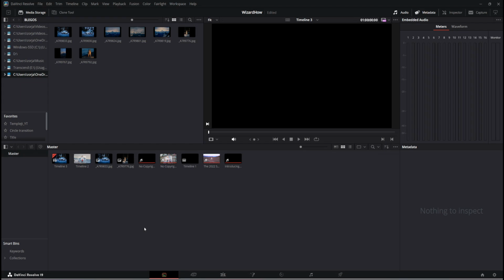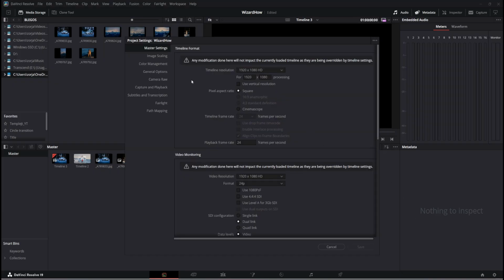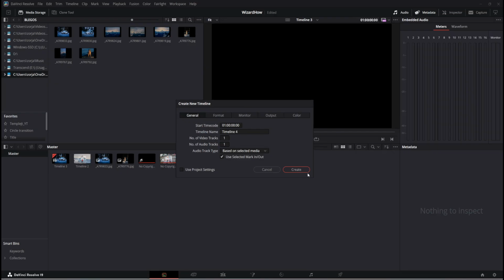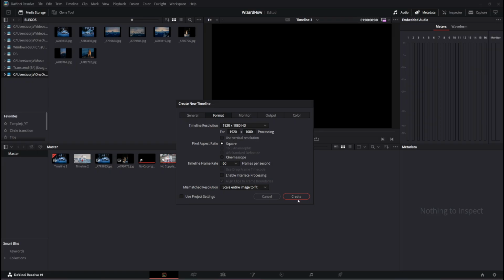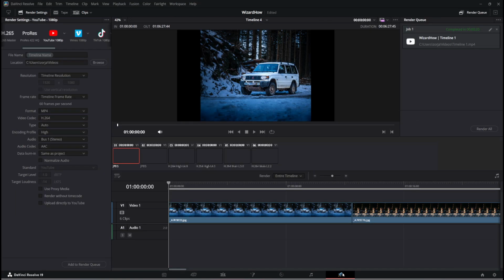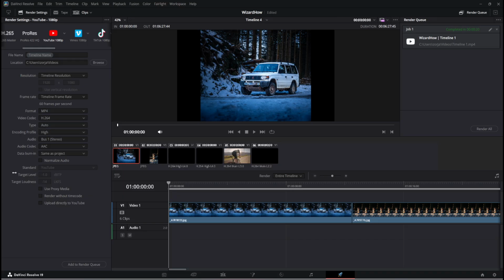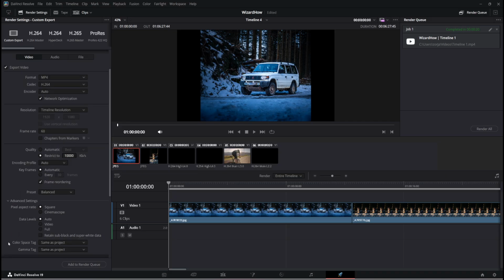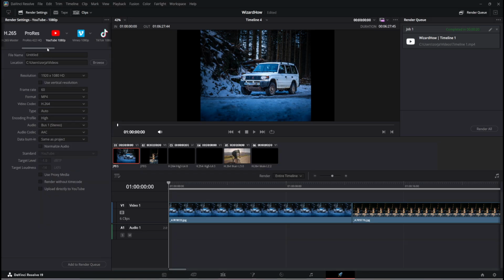How To EXPORT VIDEO In Davinci Resolve 60FPS (QUICK & EASY) 2026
In this video, I'll show you how to export video in Davinci Resolve at 60FPS. This is a full guide on how to render and export high quality 60FPS videos in Davinci Resolve in 2026 🎬. In case you've been trying to export smooth videos or fix your render settings, this is the video you need to see 🚀